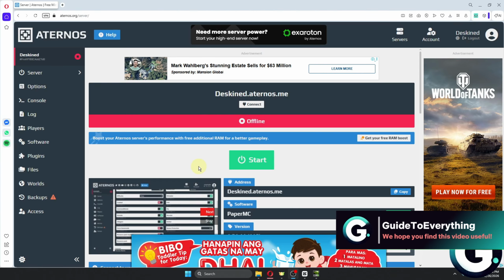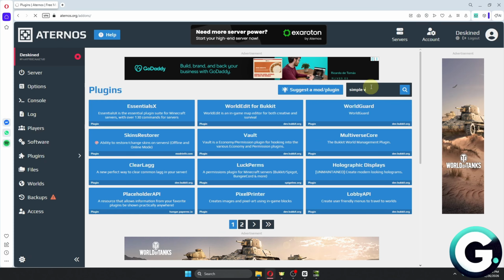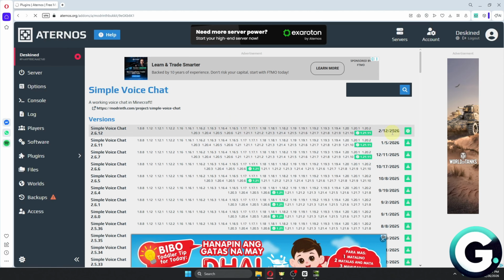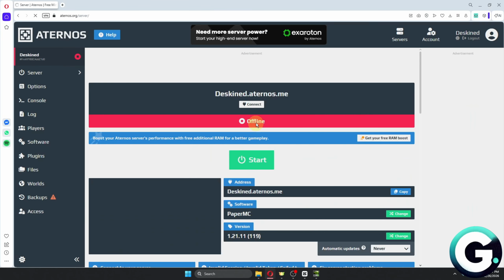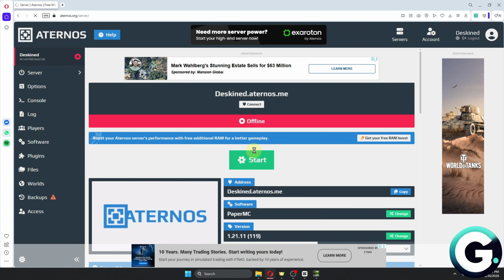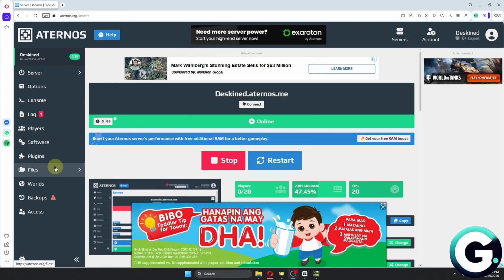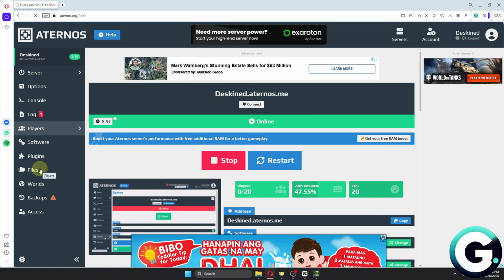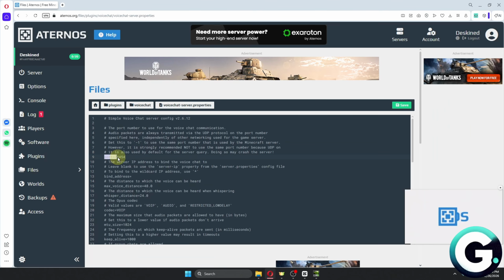How To FIX Simple Voice Chat For Aternos (EASY) 2026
How To FIX Simple Voice Chat For Aternos (EASY) 2026 shows step-by-step solutions to get voice chat working properly on your server. Learn how to check settings, install the correct files, and resolve connection issues. This helps you avoid errors and enjoy smoother communication in multiplayer sessions.